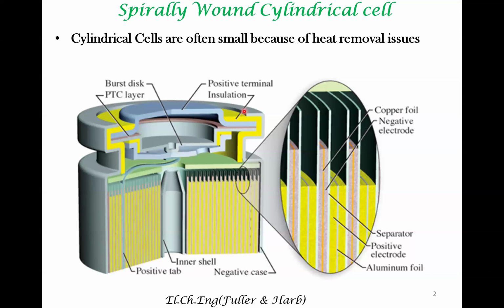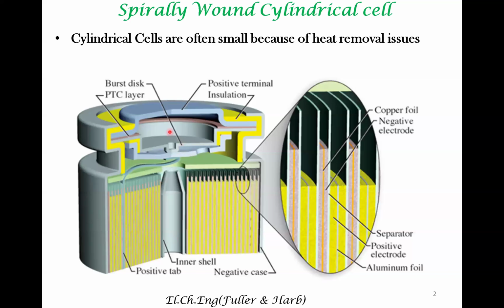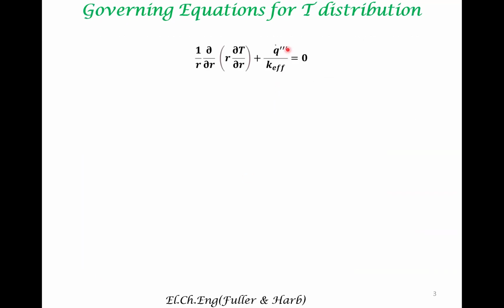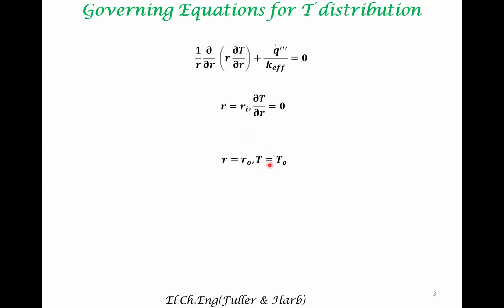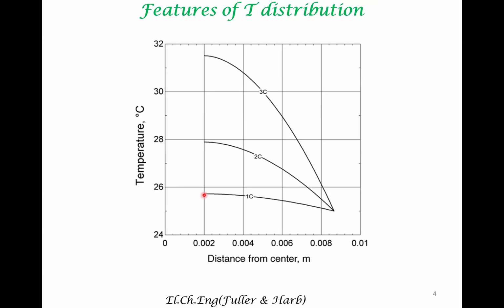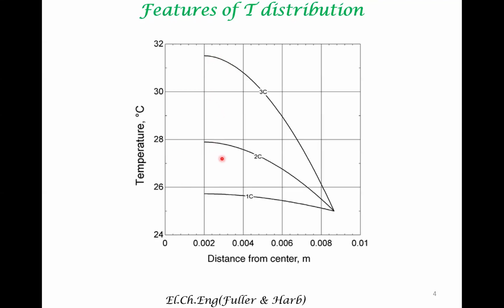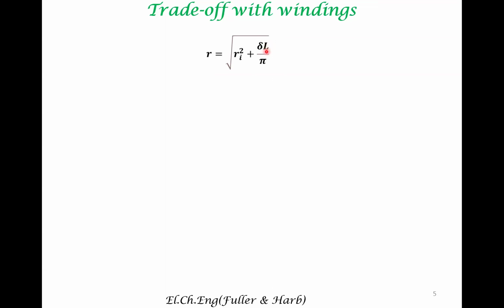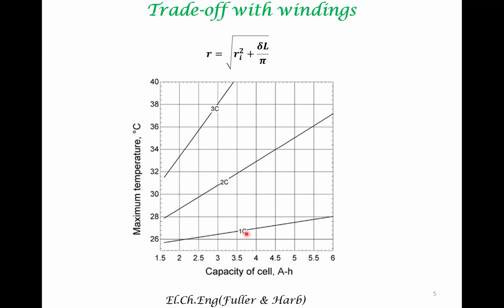Thermal Management-Trade-off between Capacity & Size of Battery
While it is possible to increase the capacity of the battery by increasing the radius of the cylindrical battery, the maximum temperature reached inside the battery also increases. This limits the radius of the manufactured cylindrical batteries.